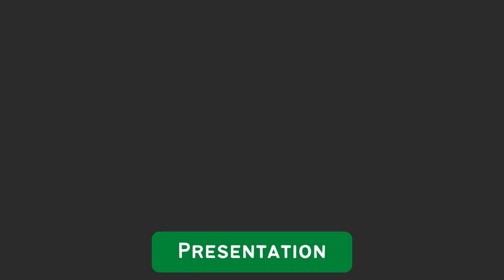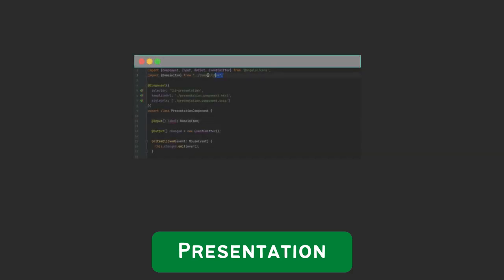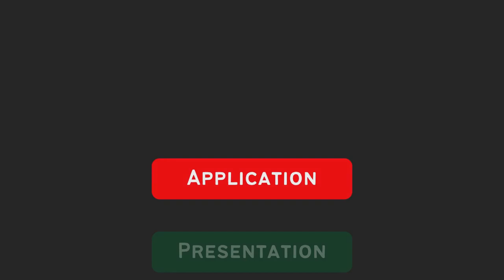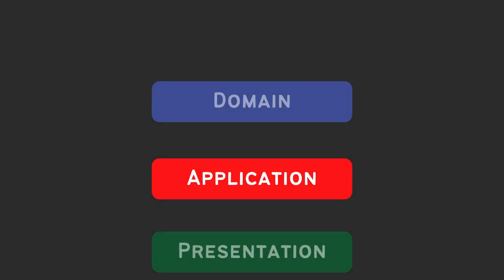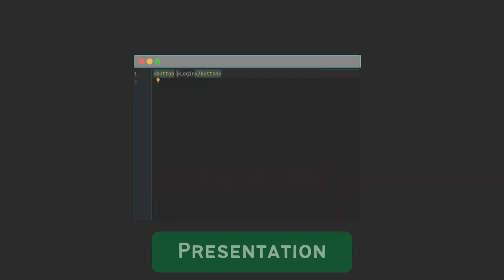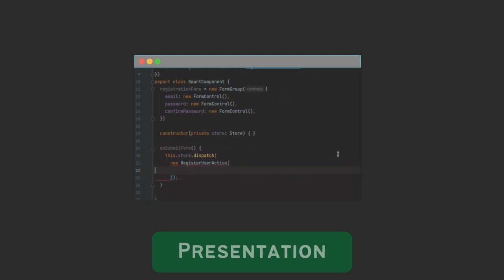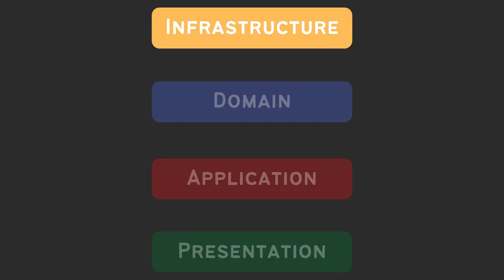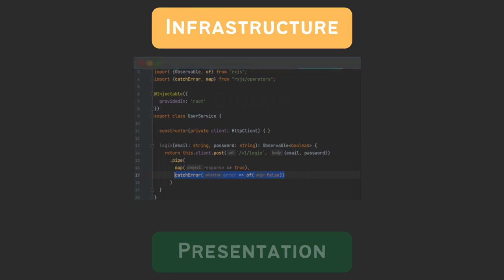Layered Architecture in Angular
What is layered architecture? What are the responsibilities of each layer? how to code domain, infrastructure, application and presentation layer in Angular?